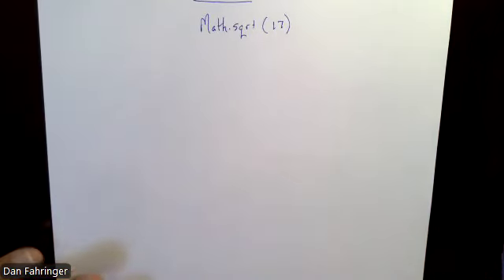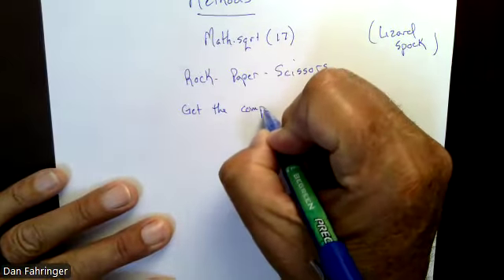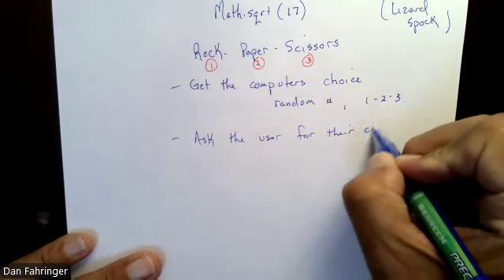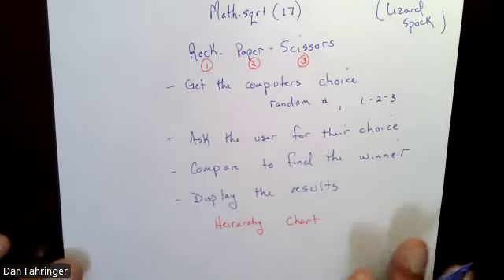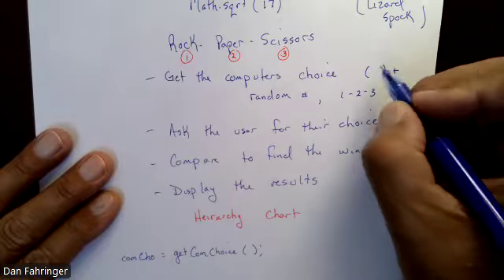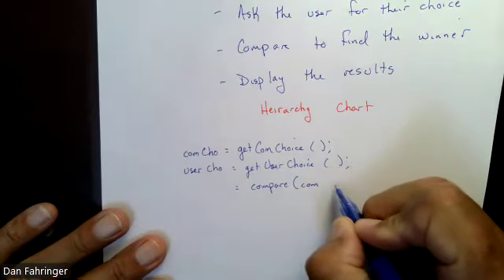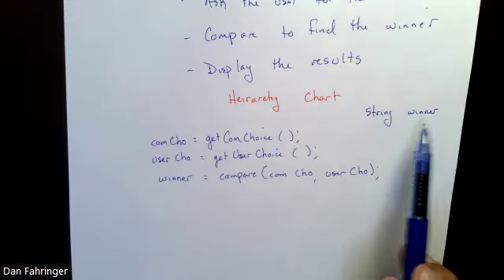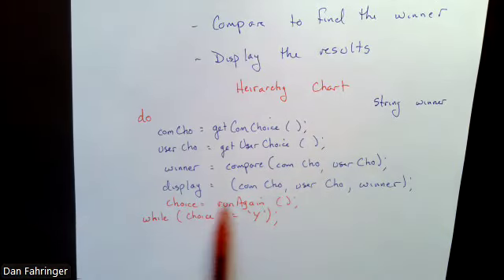CPS 121 RPS F25